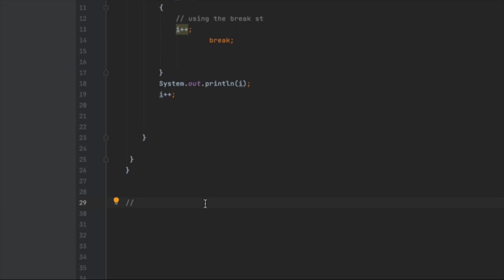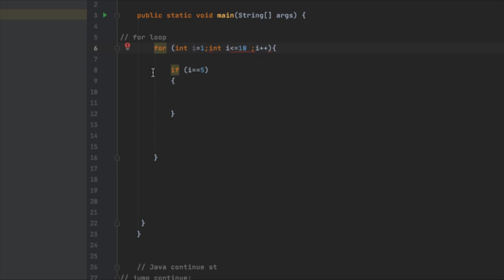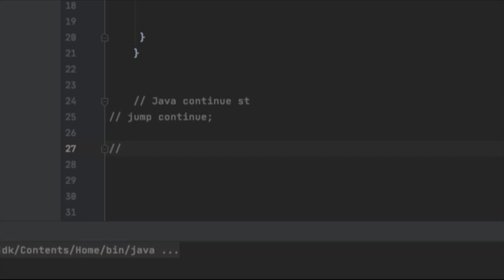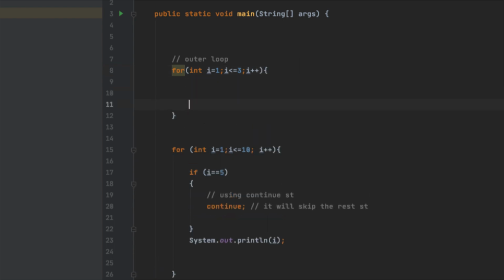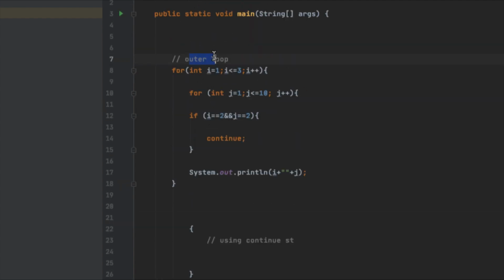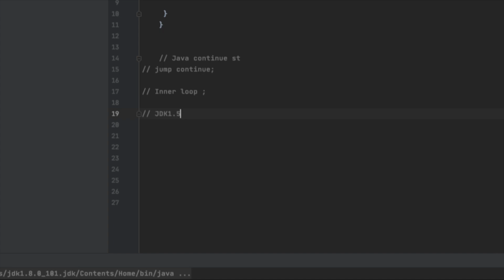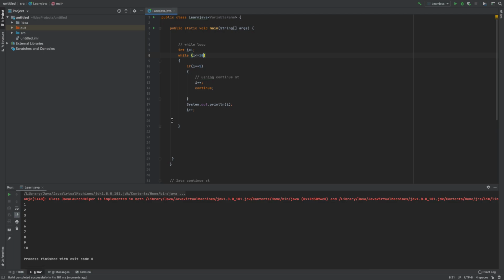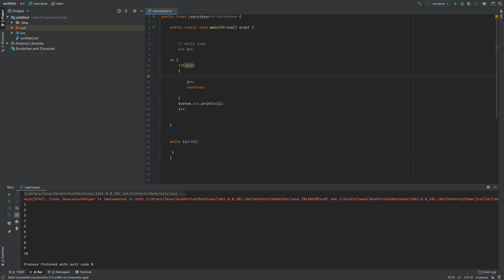Java continue Statement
In this video : You will learn java continue statement using different loop such as : Inner Loop ,Labeled Loop , While Loop and do -while loop with examples
Thanks